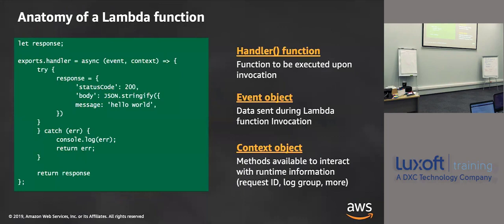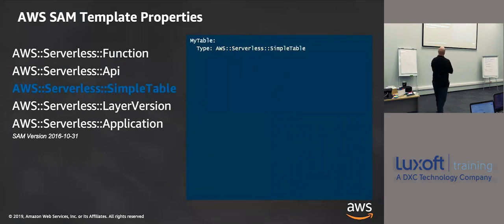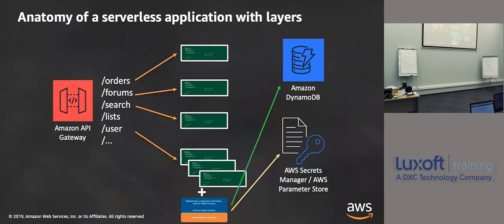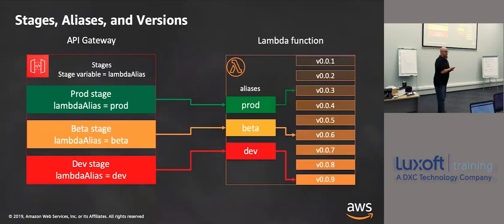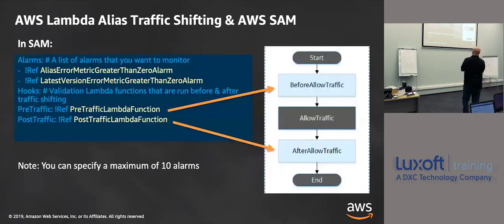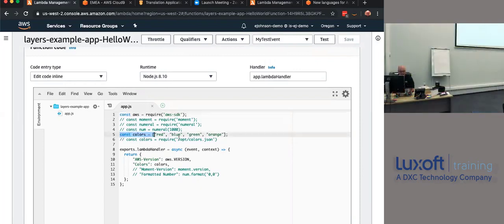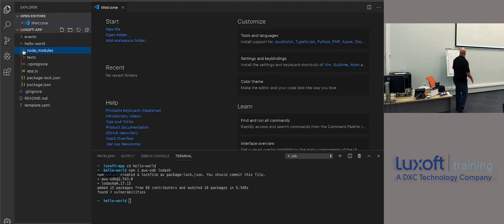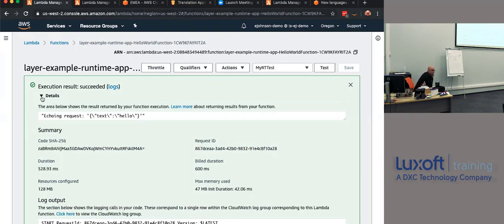How to build a serverless application using Amazon technologies Part 3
During this workshop we covered subjects such as monitoring, logging and troubleshooting serverless applications. Eric talked about hosting static web sites, user management and authentication as well as building serverless RESTful APIs and GraphQL interfaces to access data and services APIs.

We discussed the state-of-the-art technologies and available capabilities of Amazon service and got a chance to experiment with code and build a single page web application with a serverless backend.

💡 If you’re interested in starting a career in the IT&C industry or just looking to upgrade and improve your skills check out our training catalogue

💻 We also offer online courses so you can take part from anywhere in the world